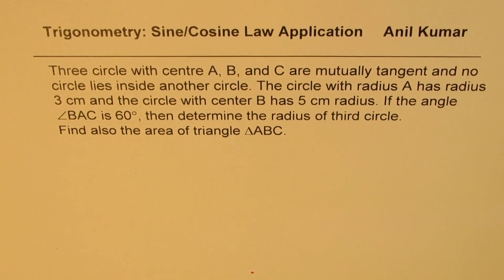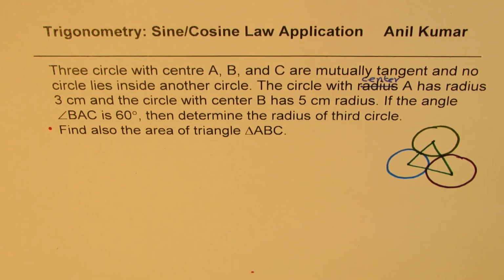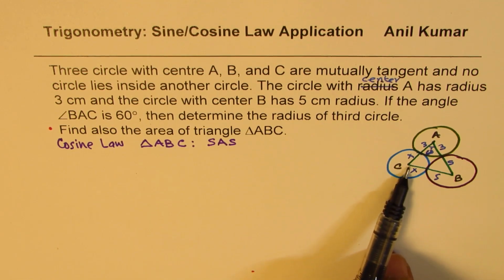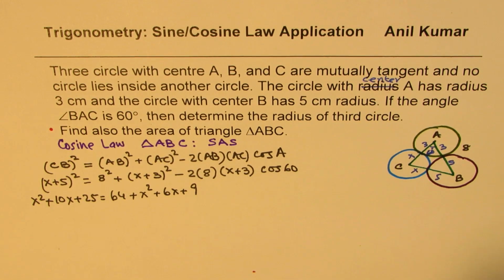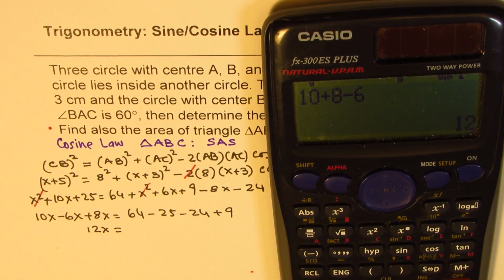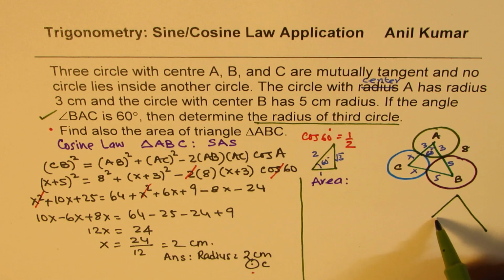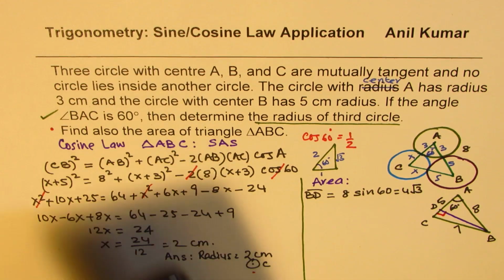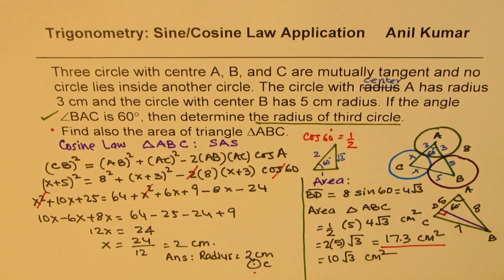IMPORTANT Three Tangent Circles Analysis Sine Cosine Law Trigonometry Application -GCSE-EDEXCEL-SAT